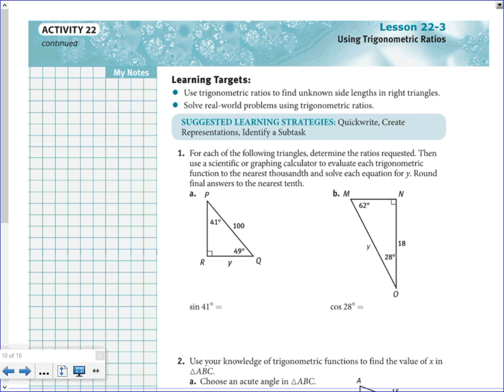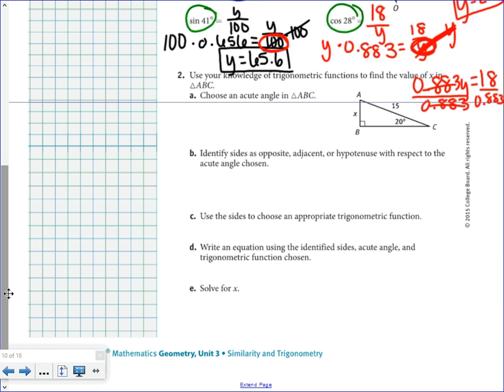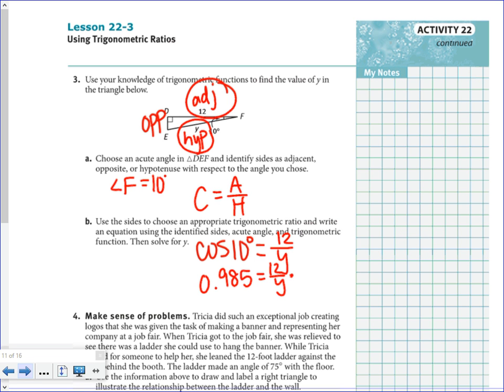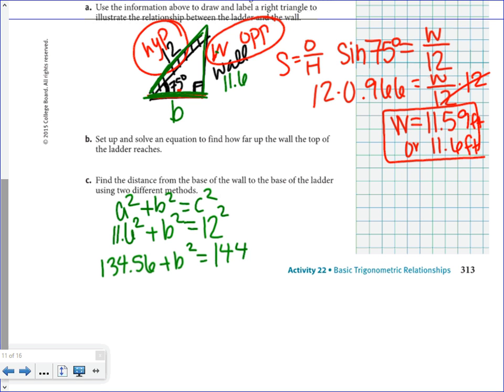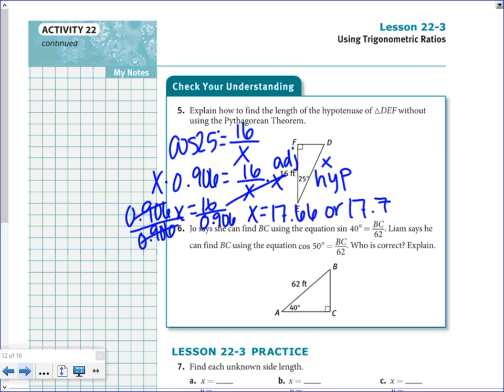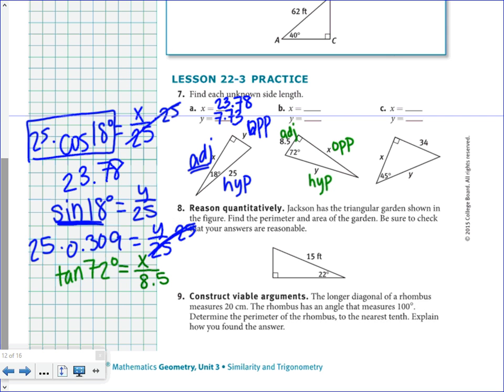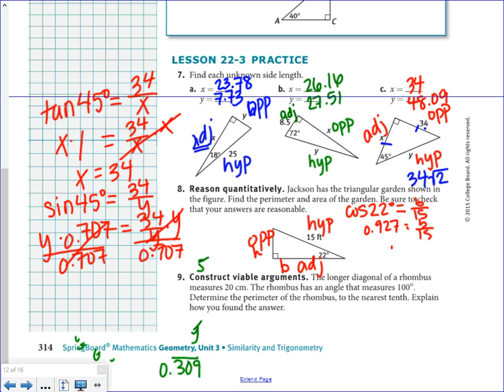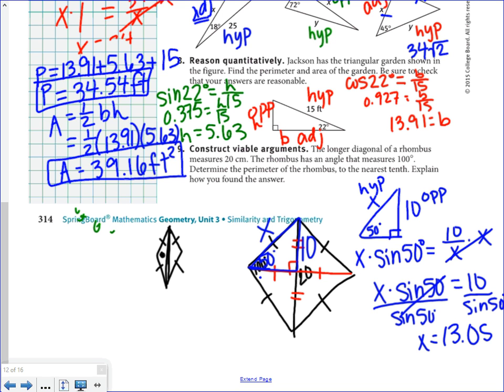SpringBoard Geometry Unit 3 Lesson 22-3